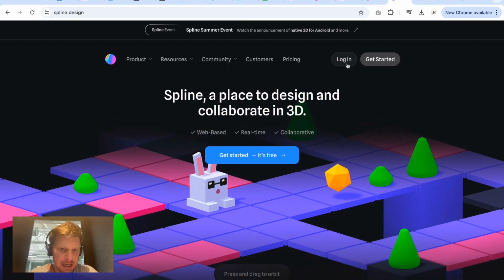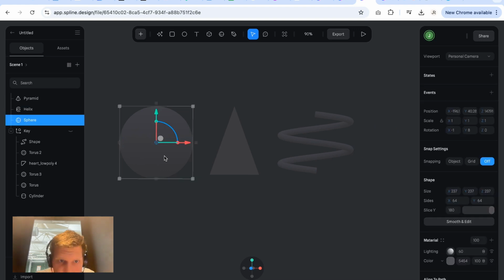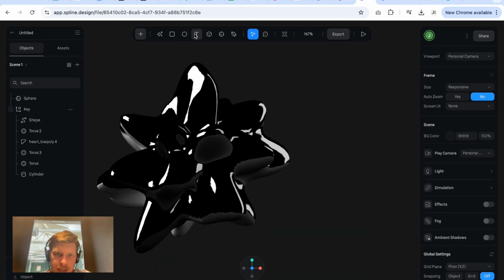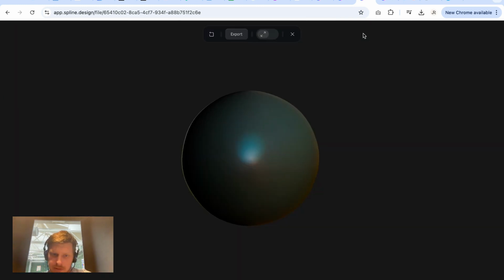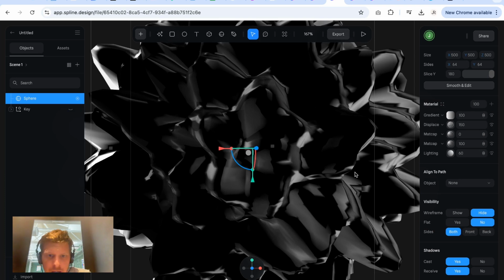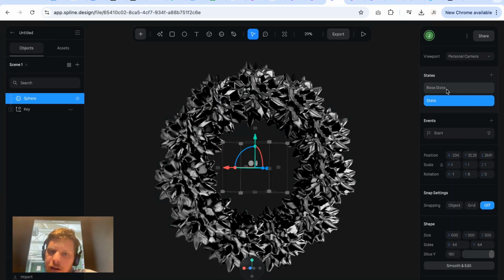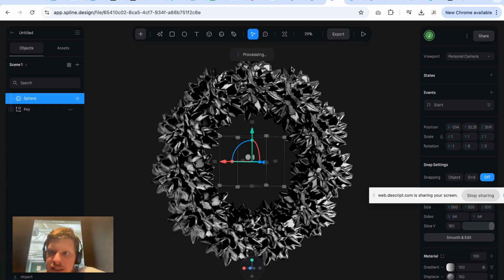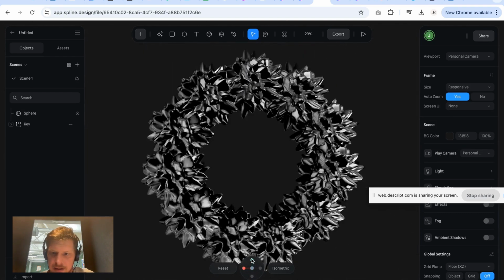Basics Of 3D Modelling: Spline Tool 101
Holy guacamole Spline is the maddest tool for 3D modelling.

We fly through some basics including:

1) Making and manipulating 3d objects

2) Adding interactivity and animation

3) Materials and shading.

4) Collaboration

5) Exporting options